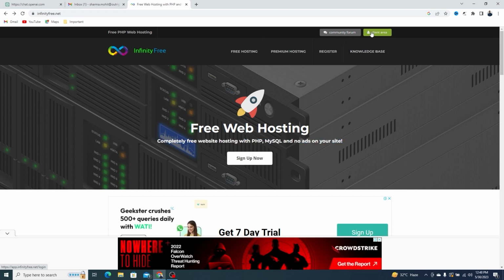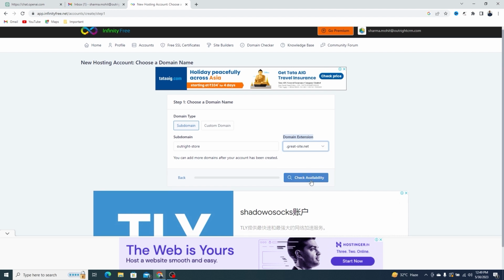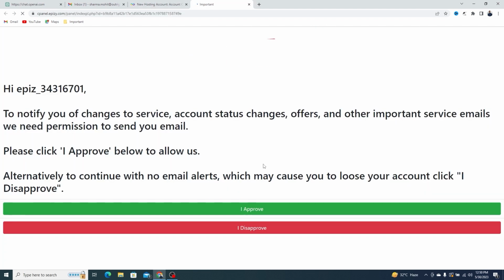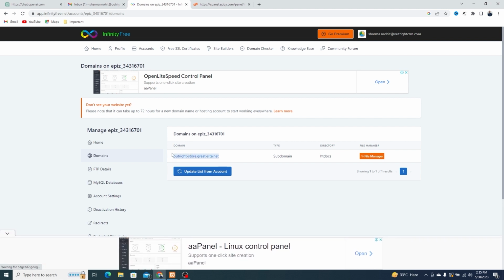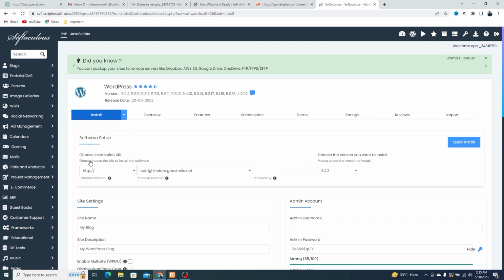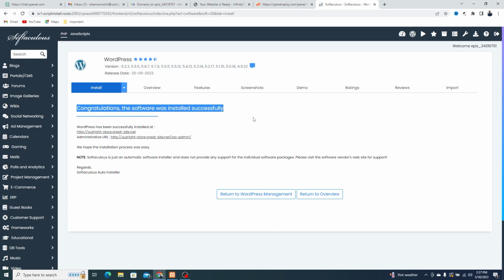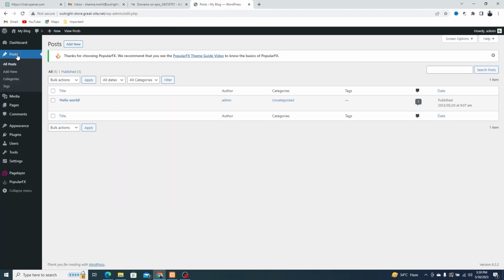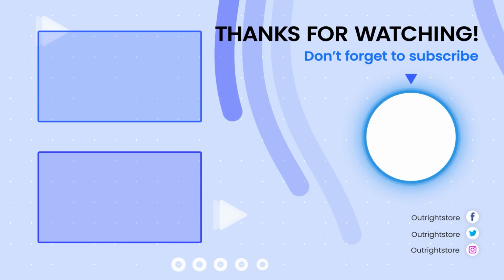How To Get Free Web Hosting Forever Without Any Ads.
In this video, we are going to show how you can get free web hosting forever without any ads.